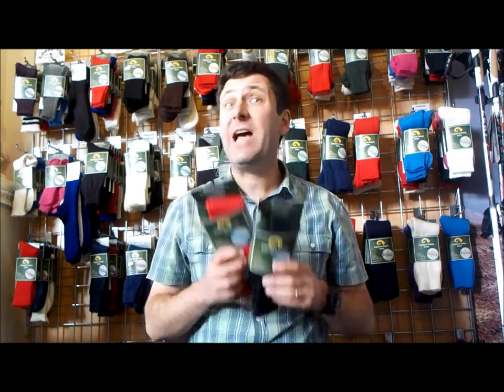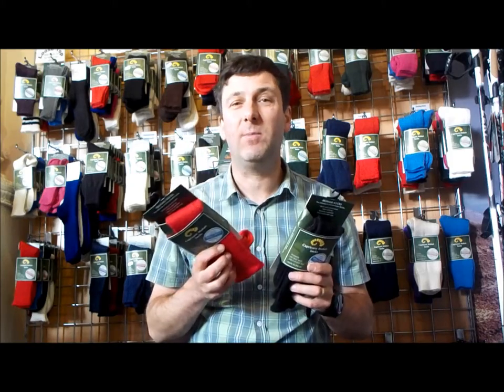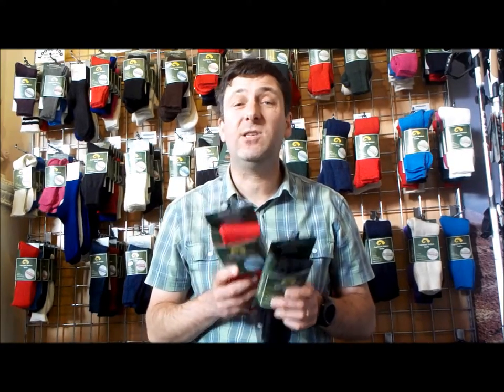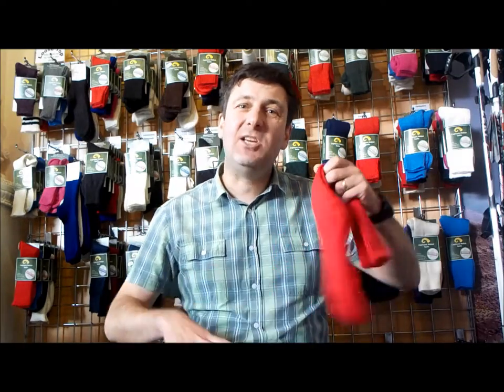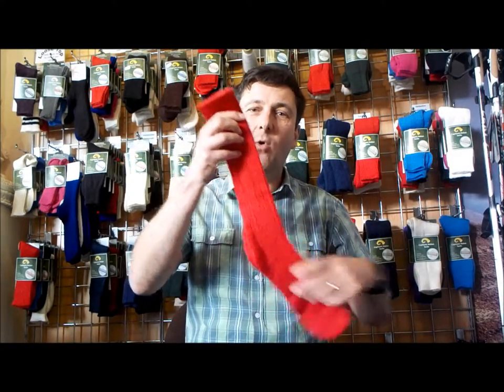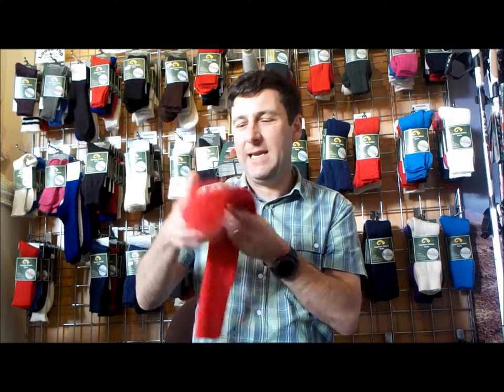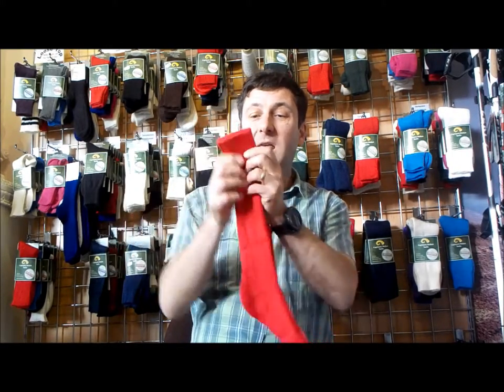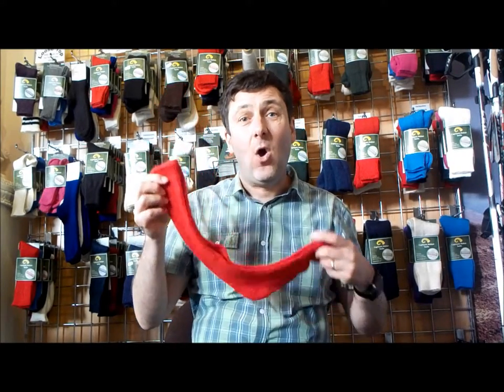Yorkshire Socks - Mohair Welly Boot Socks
An overview of the Yorkshire welly boot socks made by Capricorn Mohair Socks in the UK,